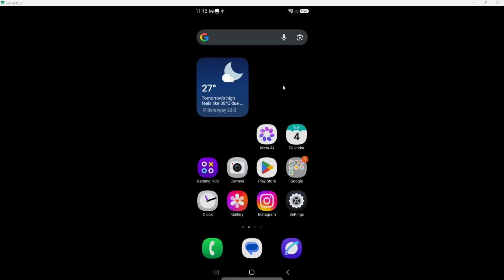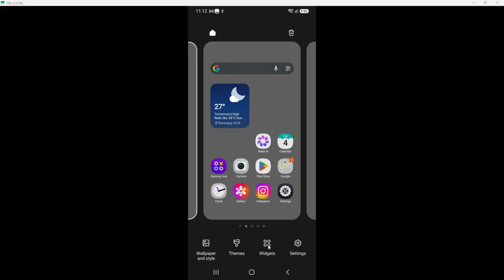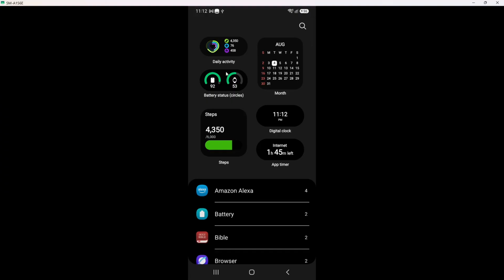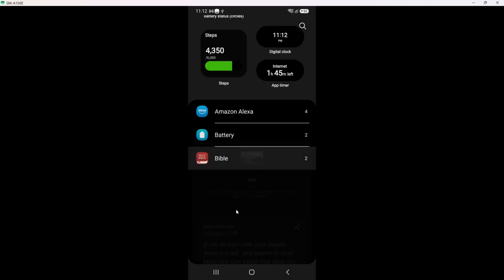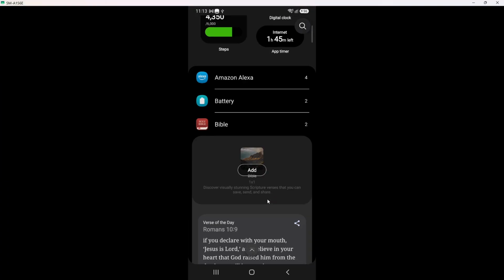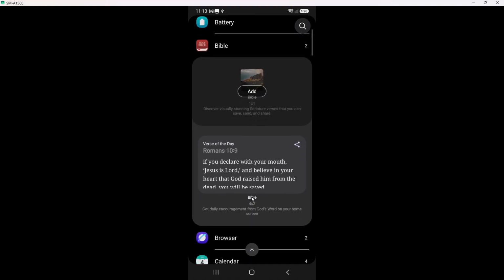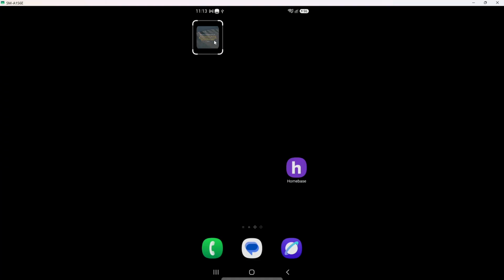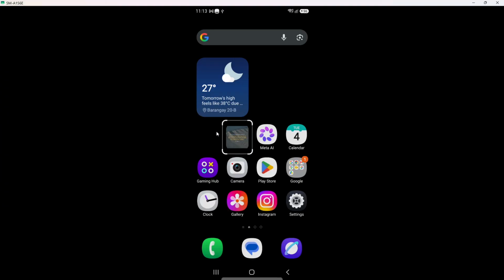How to Create a Bible App Widget [2026 Full Guide]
How to Create a Bible App Widget

Learn how to create a Bible App widget on your Home Screen with these easy steps. We'll guide you through adding this convenient feature using the Bible or YouVersion Bible App on your phone.

Setting up a Bible App widget allows you to view verses or plans directly from your Home Screen without opening the app. On your phone, enter edit mode by pressing and holding an empty space, then tap Widgets. Find and select the Bible or YouVersion Bible App, choose your preferred widget style, and drag it to your Home Screen. Adjust the size or settings if needed, and confirm your layout. This method works on most smartphones and helps you keep scripture close at hand.

⏱️ Chapters
0:00 Intro
0:10 Go to Home Screen
0:24 Press and hold empty space
0:40 Tap Widgets
0:55 Find Bible or YouVersion Bible App
1:14 Press and hold the widget
1:42 Drag it to Home Screen
2:02 Adjust size or settings
2:28 Tap Save or tap outside
2:46 Confirm setup and subscribe